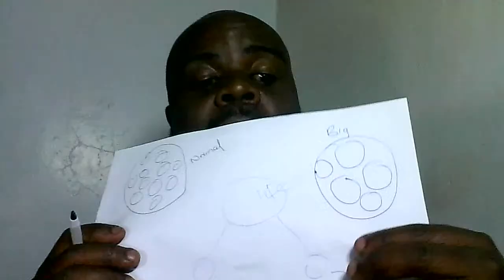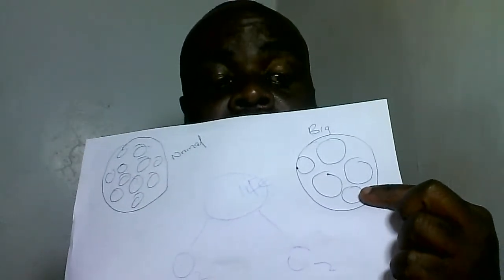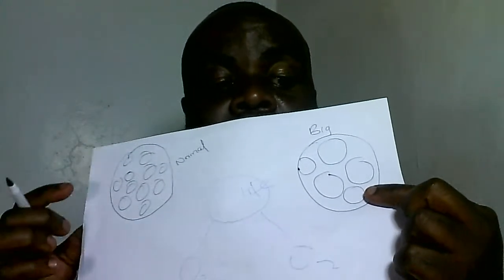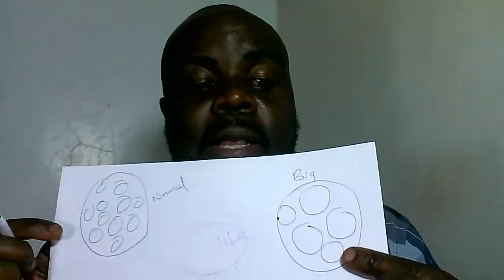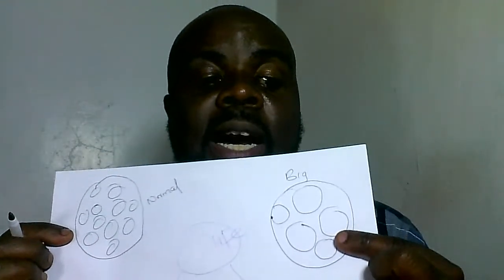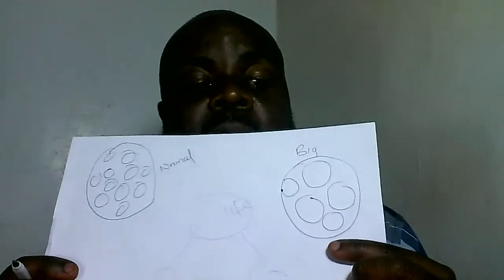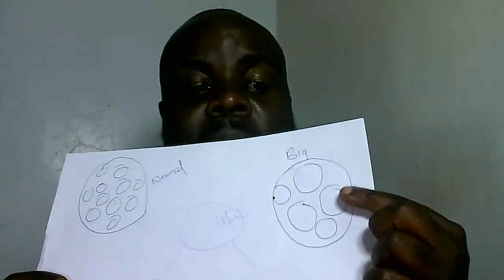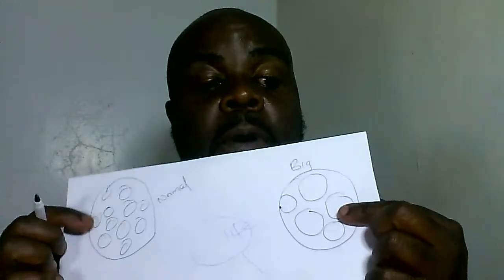Microcytic anemia (Low MCV) , Normocytic anemia (Normal MCV) and Macrocytic anemia (High MCV)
Classification by Red Blood Cell Size (MCV)